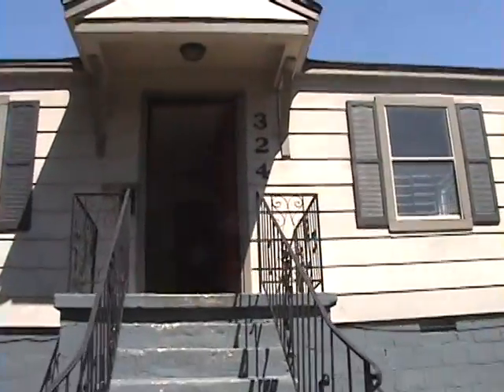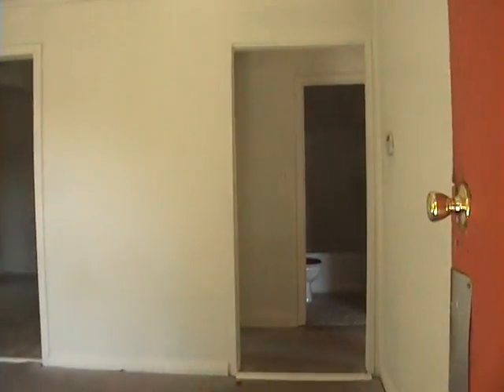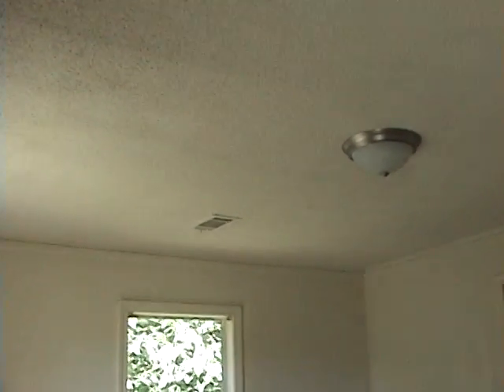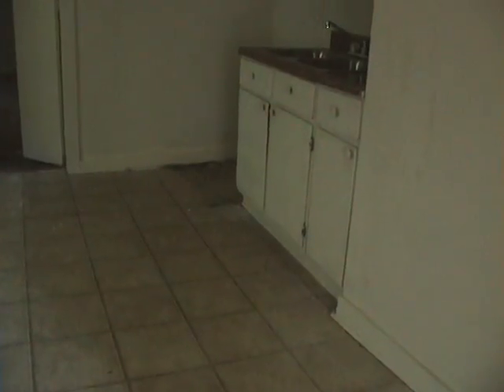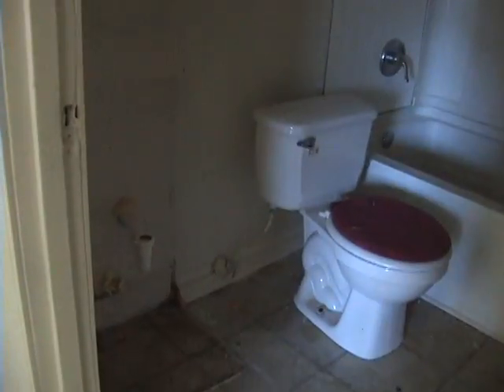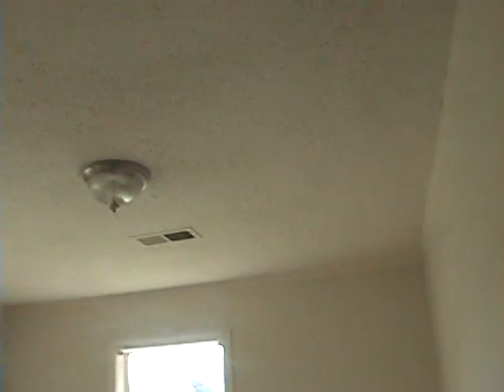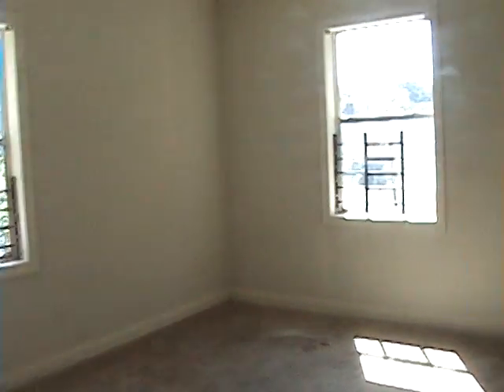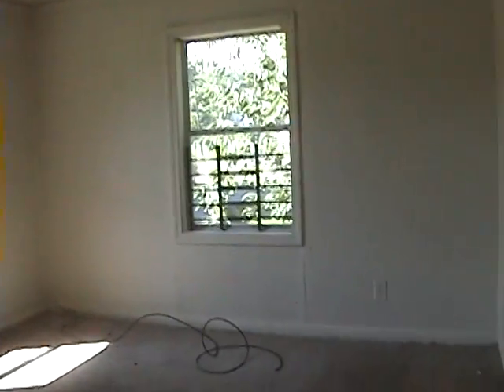outerpkwy 2011 09 12 18 45 00